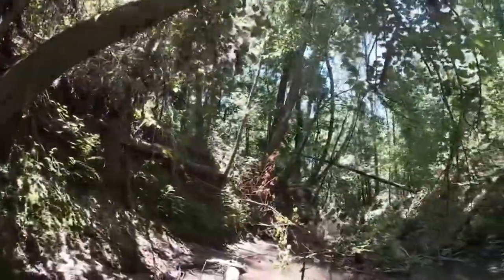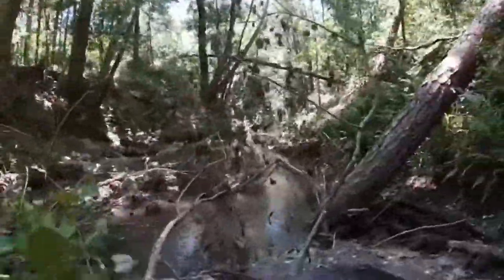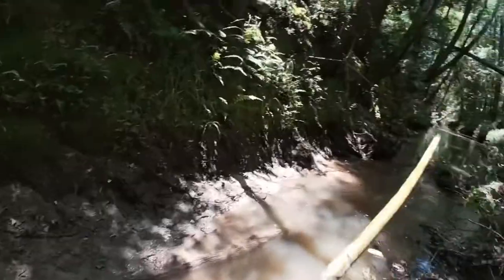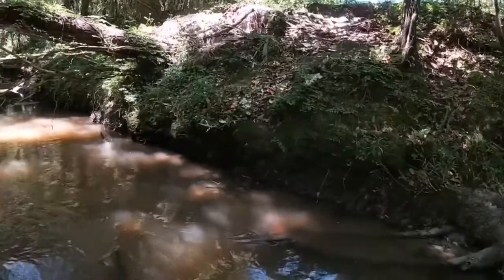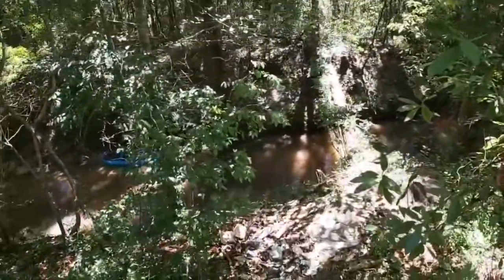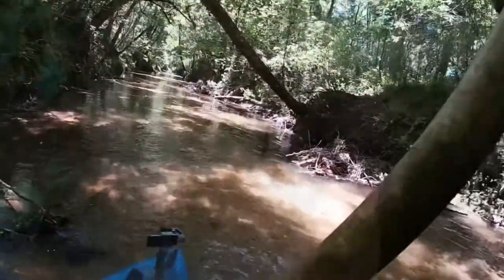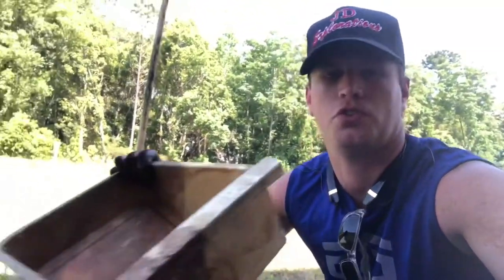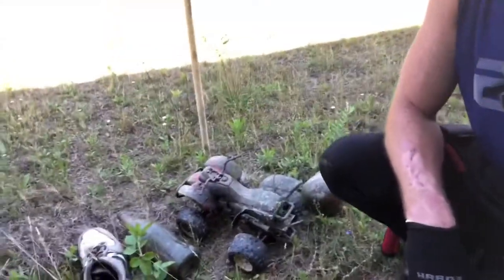4 wheeler and baby (doll) found in Alligator Creek.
Walked Alligator Creek to search for lost items.